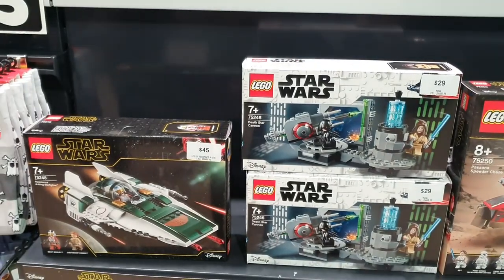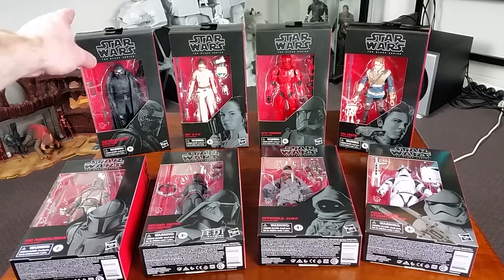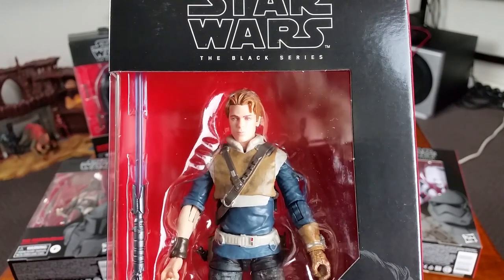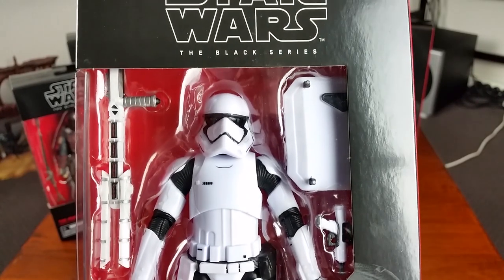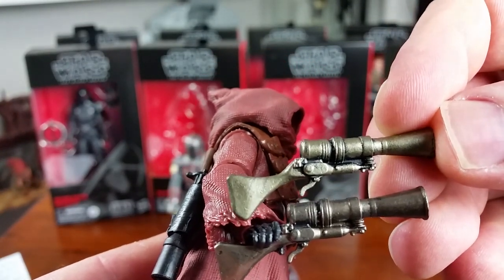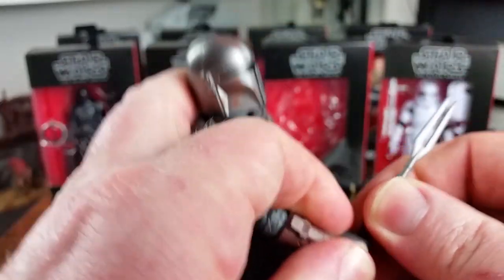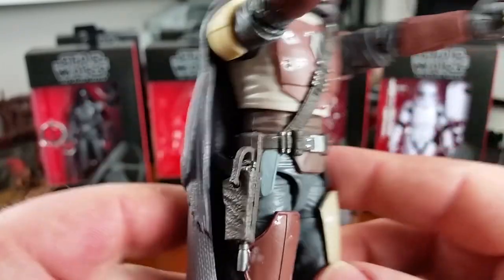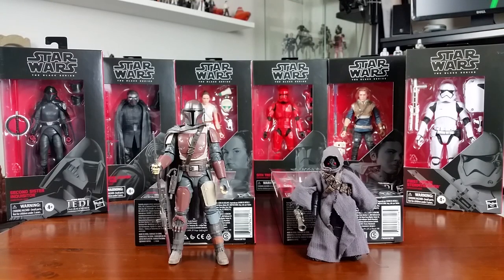Star Wars Triple Force Friday Black Series wave 22 including Mandalorian unboxing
Hey guys I hope you had a great Triple Force Friday.  Check out my very brief toy hunting video and then take a look at the complete Black Series wave 22 set of figures, including an unboxing of the Mandalorian and Offworld Jawa.